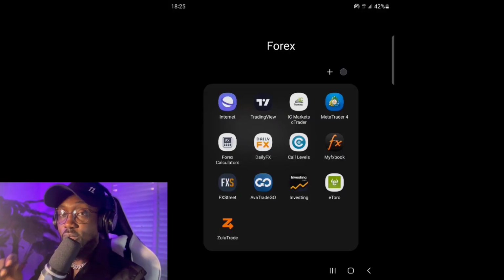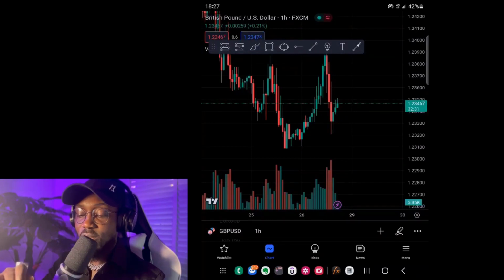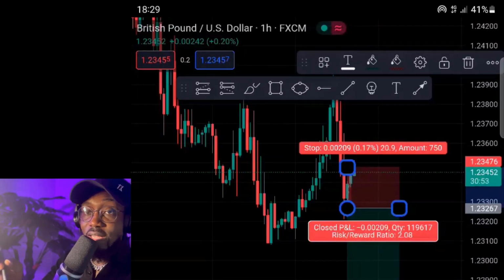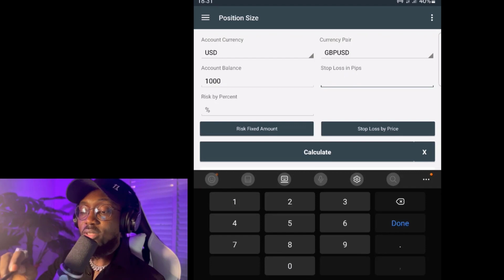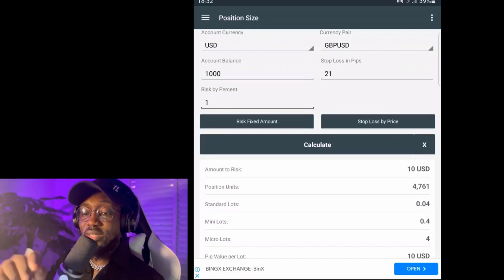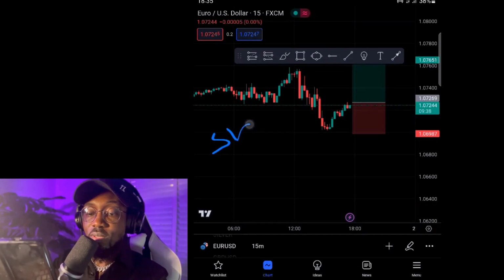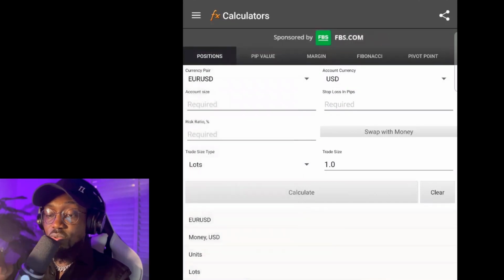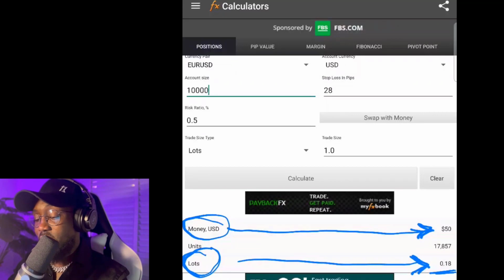How to quickly Calculate the Perfect LOT SIZE for Forex Trading!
In this video, I have explained how traders can predefine their risk on each trade, know what exact lot size to use and stop guessing the lot size when they want to take a trade. So that they can lose the exact amount they want to lose when they are wrong.

Improve your Technical Analysis skill by joining our channels